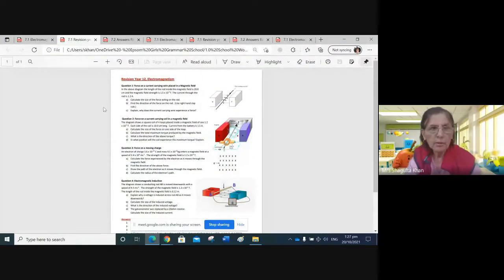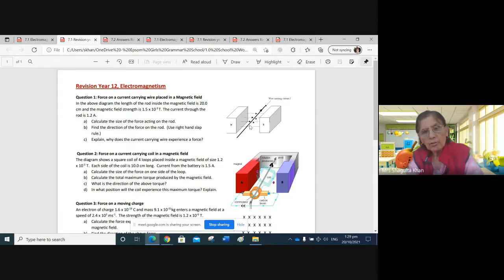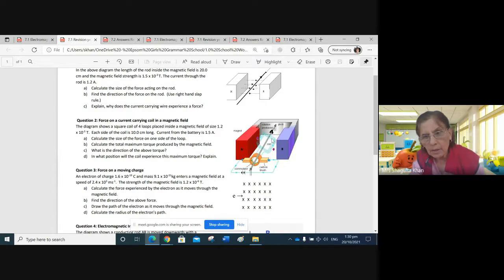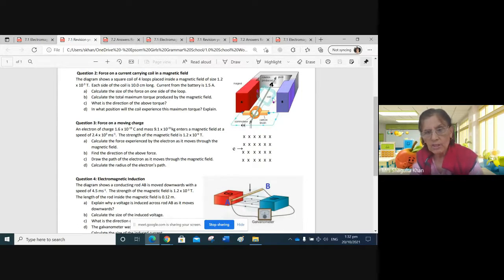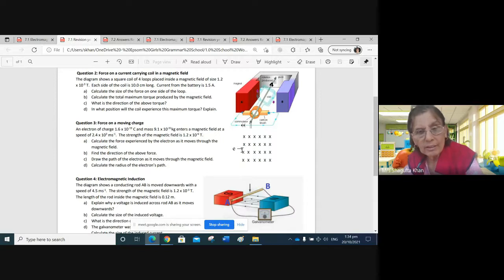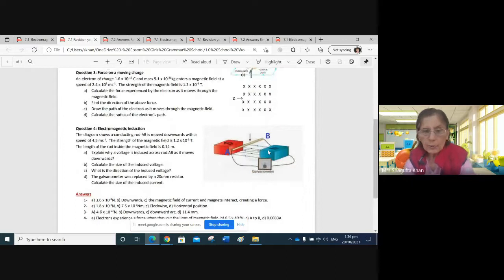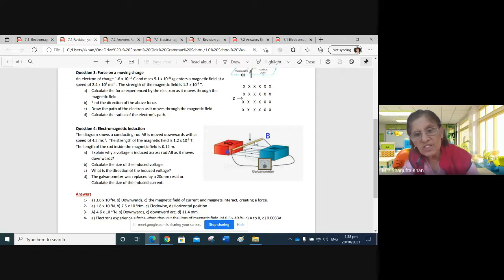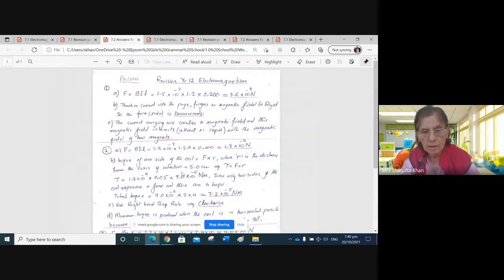Video Electromagnetism Yr 12 Questions Explained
Force on a Current Carrying Wire
How a coil in a magnetic field moves
Force on a moving Charge
Electromagnetic Induction